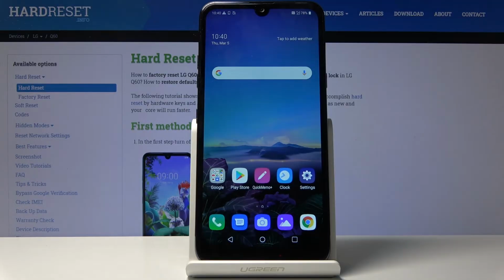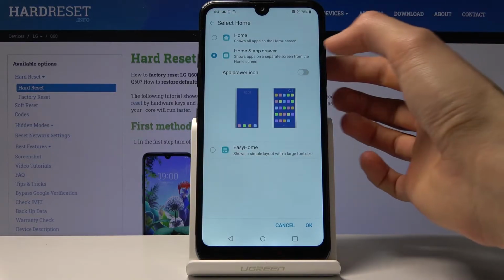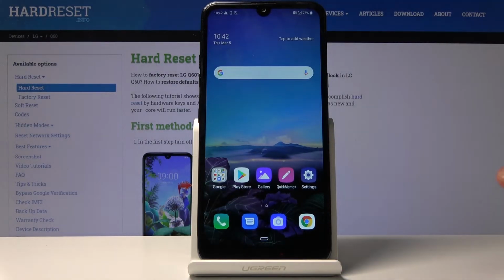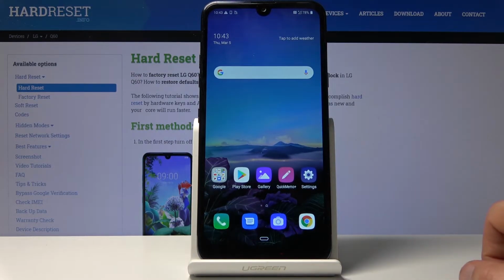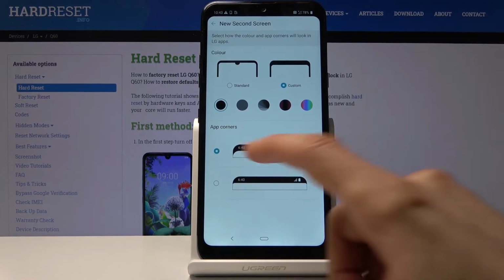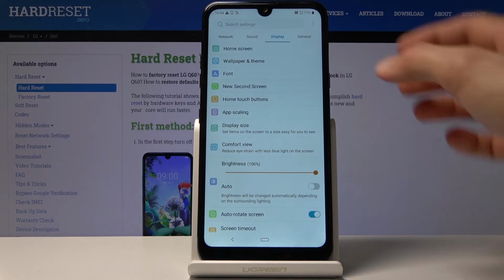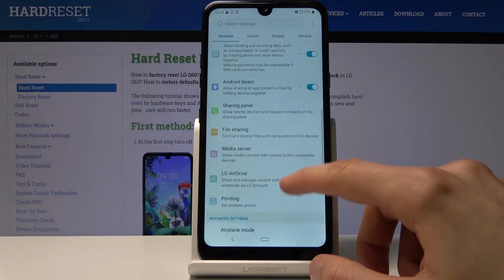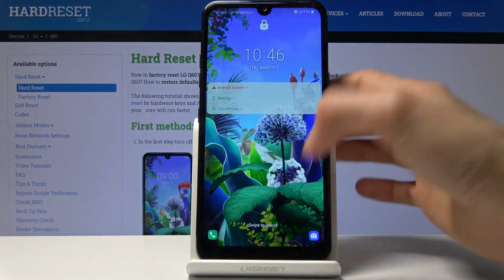Top Tricks on LG Q60 – Customize Yout LG and Impress your Friends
Push user experience to the limit when you are using the LG Q60! Watch this video and learn how to engage split-screen view, hide your passwords instantly and play YouTube music in the background. This and more impressive tricks can be performed when you watch this video and follow instructions.

How to enable the best tricks in LG Q60? What are the coolest features in LG Q60? How to locate top tricks in LG Q60? How to use tricks in LG Q60? How to configure LG Q60? How to perform best options on LG Q60? How to customize LG Q60? How to use split screen view in LG Q60? How to find best options on LG Q60? How to play YouTube in background?